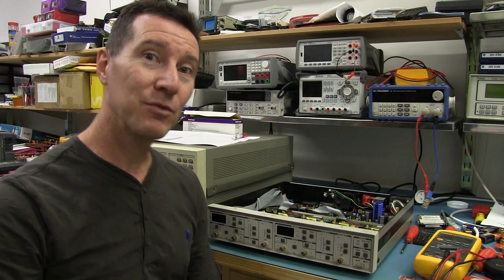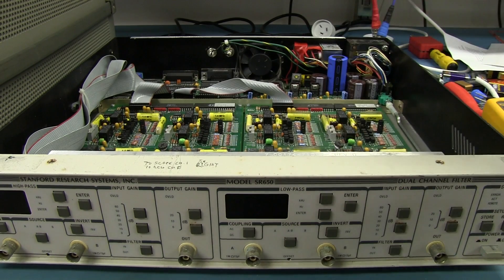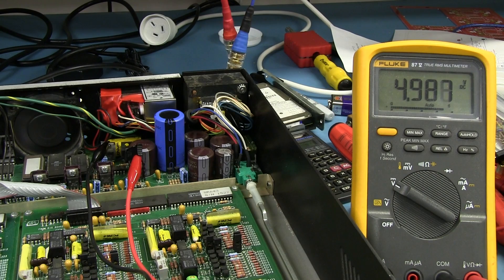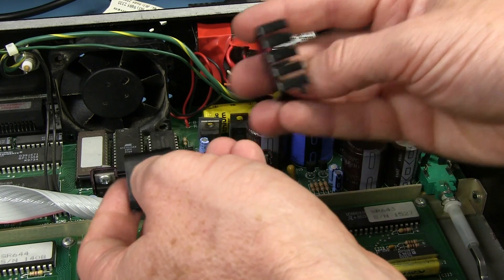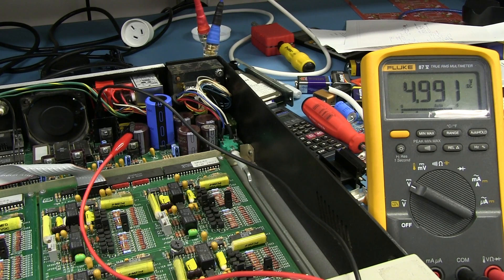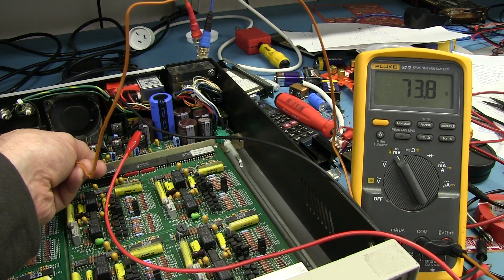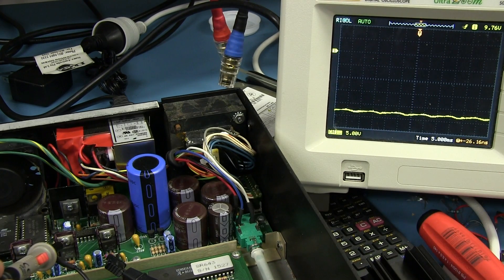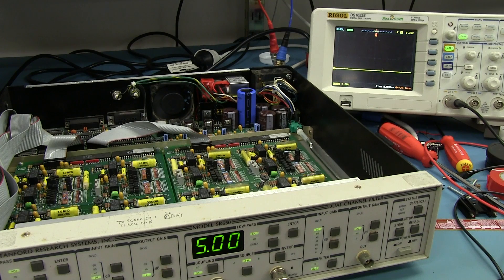EEVblog #621- Stanford Research SR650 Repair - Part 2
Part 2 of repairing the Stanford Research SR650 8 pole Programmable elliptical filter.